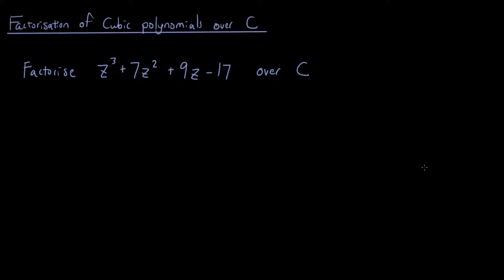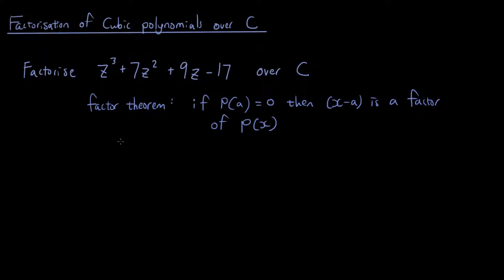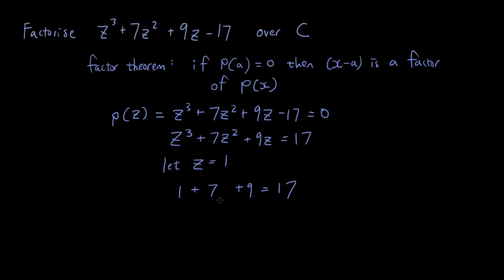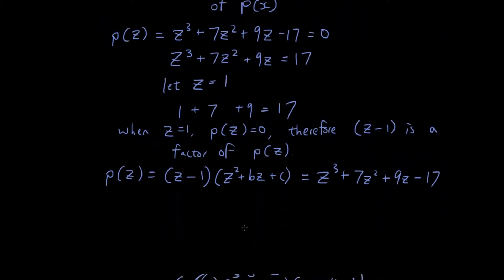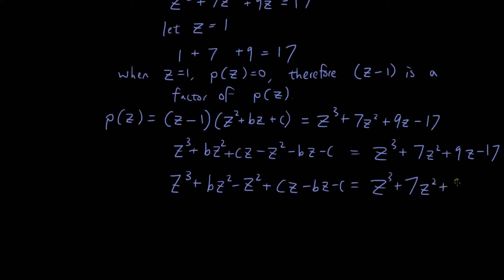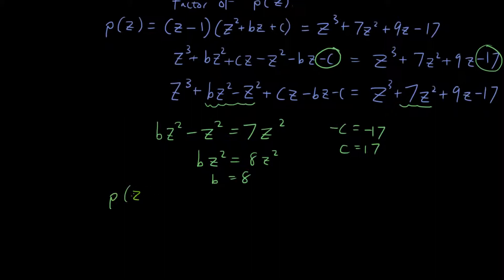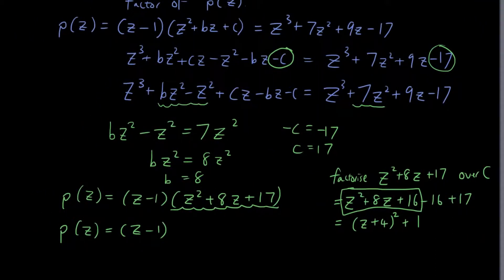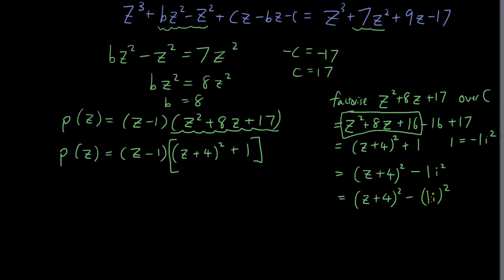Complex numbers lesson 22 - Factorisation of cubic poloynimals over C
In this tutorial we use complex numbers to factorise a cubic polynomial.